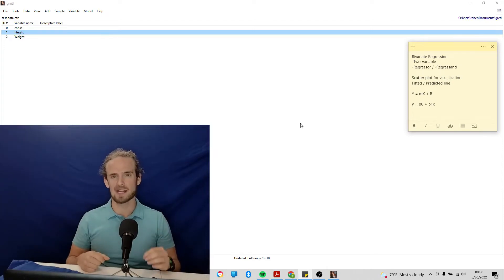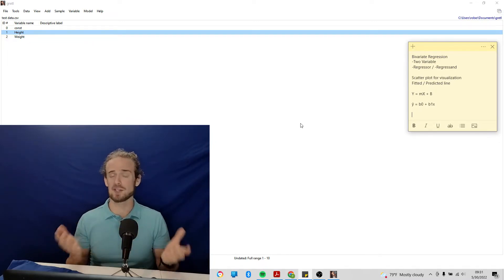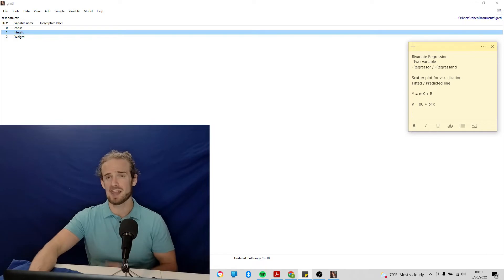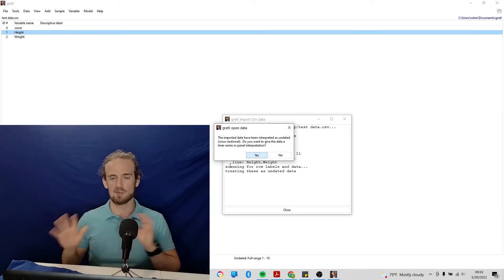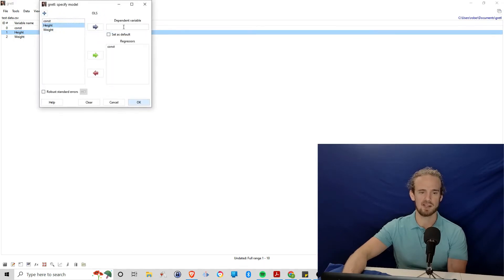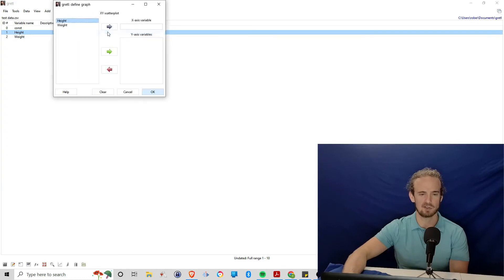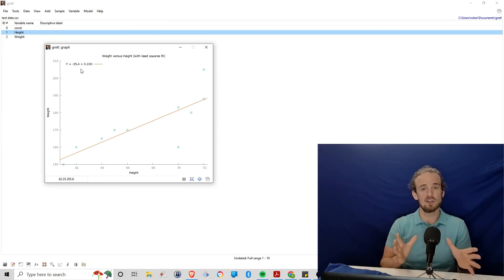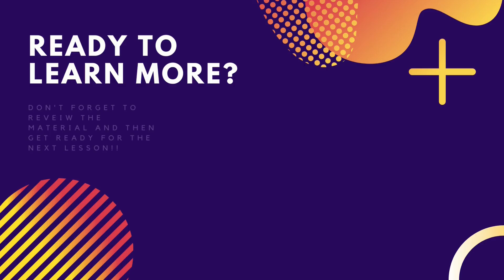Econometrics With Free and Open Source Software - Gretl Tutorial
Econometrics is a field of study that allows economists and business people to make future predictions based on historical data. Econometric analysis is a powerful tool, but unfortunately, many econometrics software packages are either cost-prohibitive or too complicated to use. In this post, I'll show you how to get started conducting regression analysis with Gretl which is a free and open-source software package.

This video is part of a longer, full-length course that I'm creating on Skillshare, so feel free to check it out there as well.